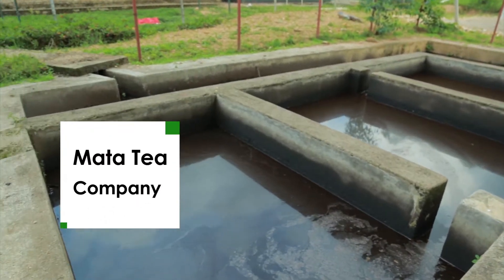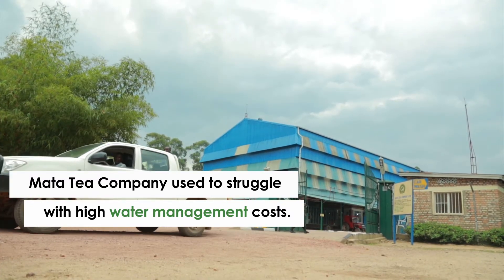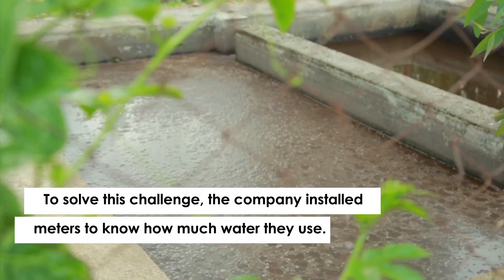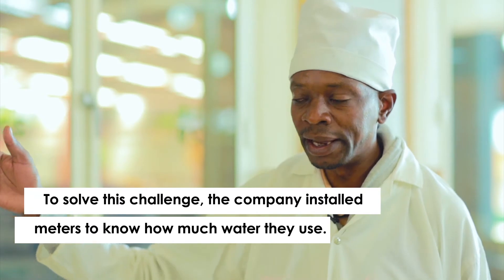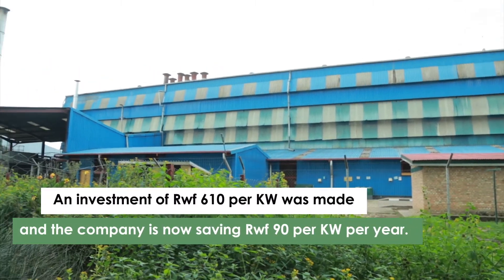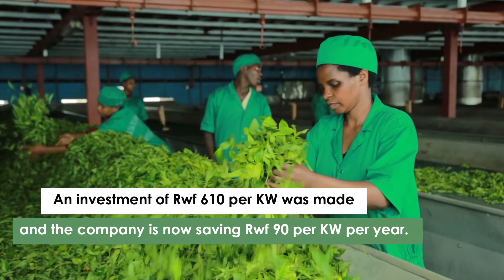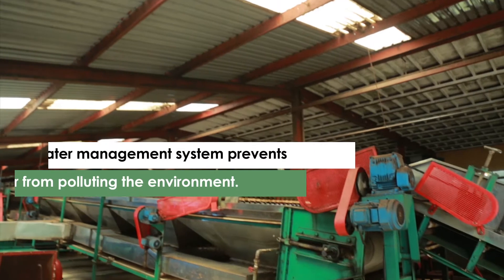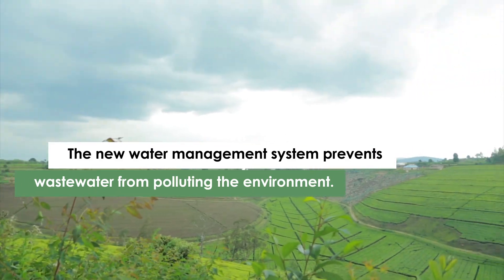Mata Tea Company - Green Growth in Rwanda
The Mata Tea Company was awarded the 2018 Rwanda Green Growth Industry Award in the Water Use Management category at the Africa Green Growth Forum. The award recognises industries and SMEs which have adopted green technologies that promote sustainable patterns of production and consumption that are resource and energy efficient, low-carbon and low waste, non-polluting and safe, and which produce products that are responsibly managed throughout their lifecycle.